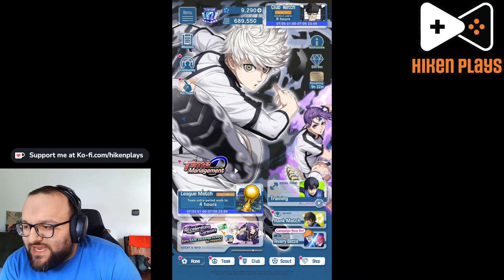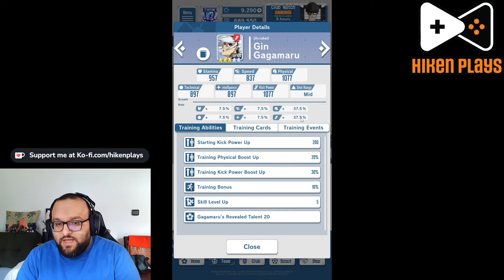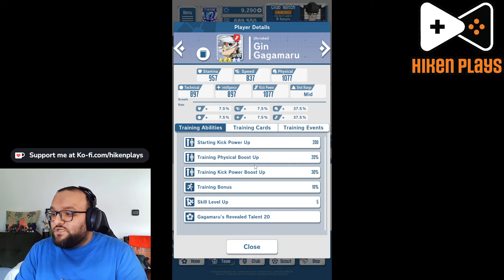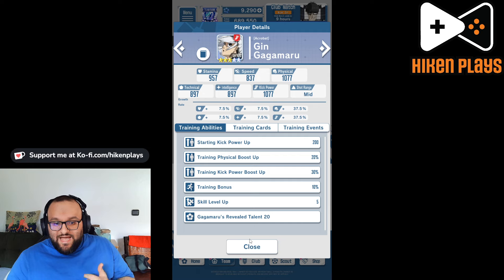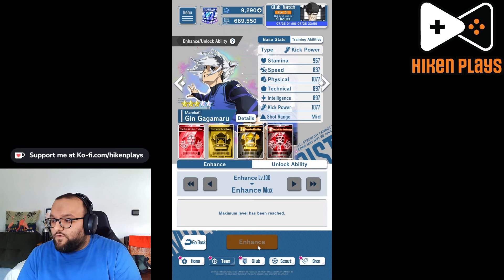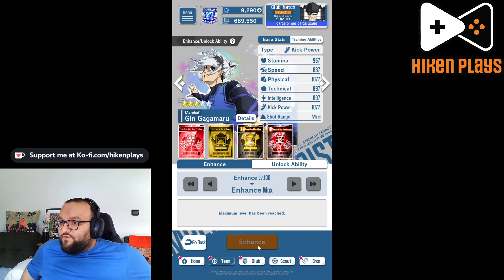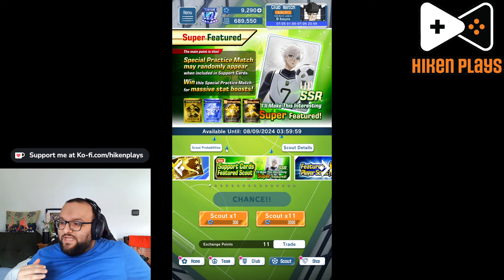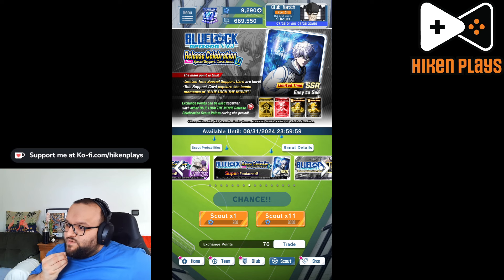BLUE LOCK PWC - Gin Gagamaru!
Guide to training on BLUE LOCK Project: World Champion